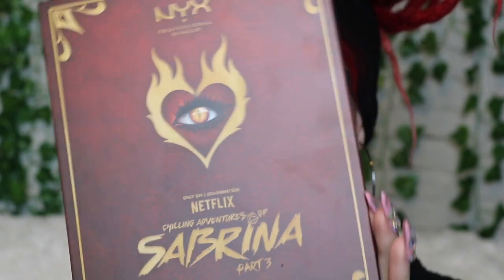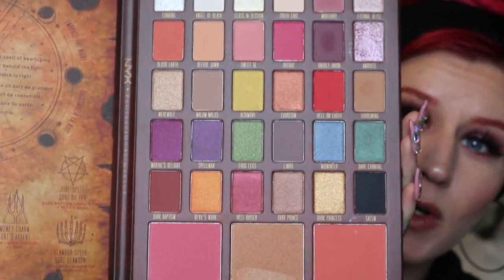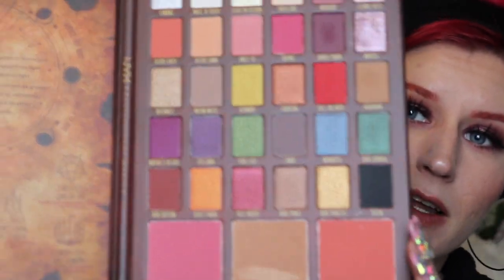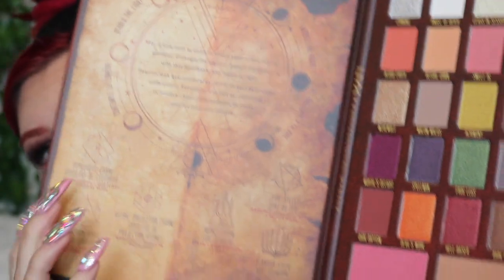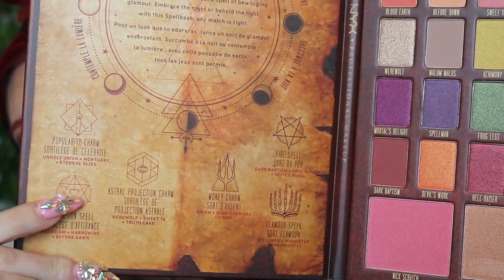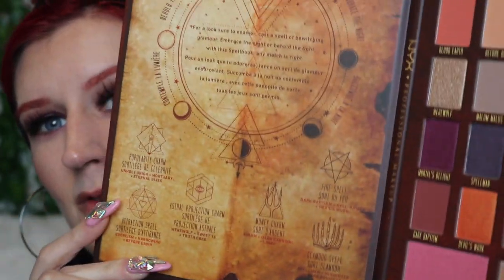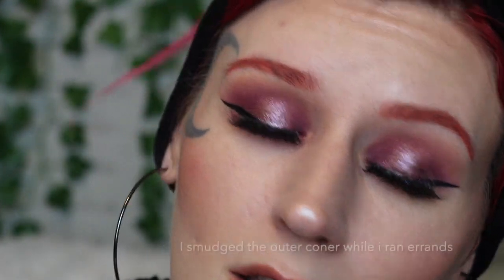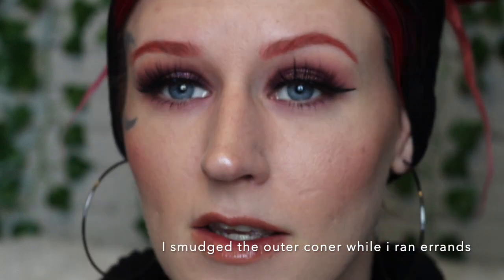Nyx Sabrina Palette!!!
Hey guys!!! So I had to get my hands on this palette and I am beyond happy!!!

Used To Know by PYC @pycmusic